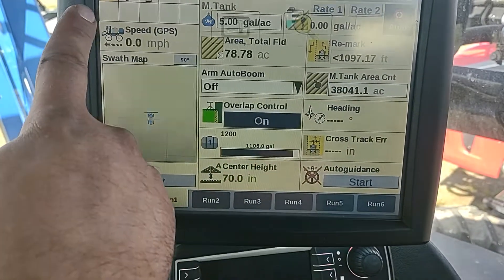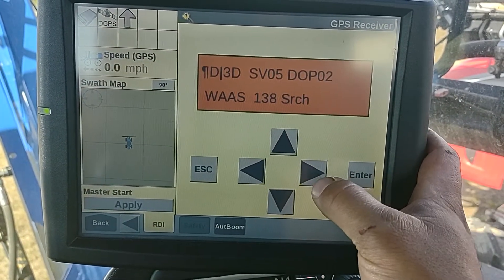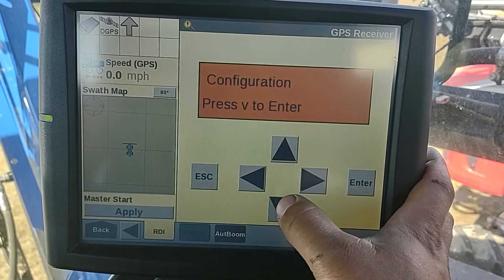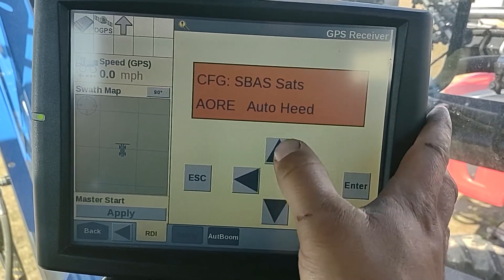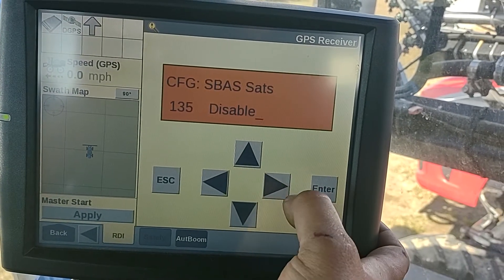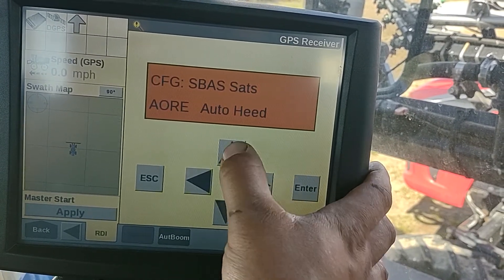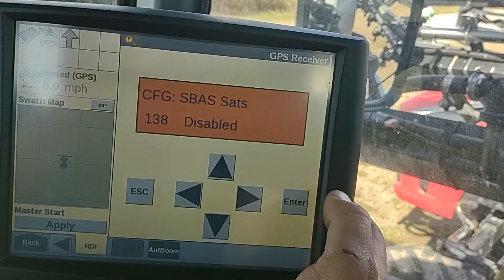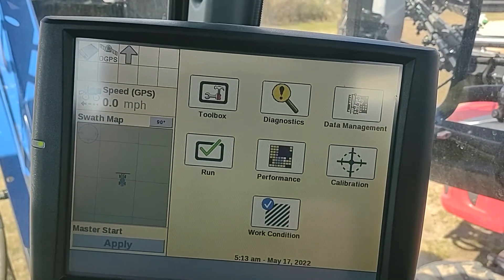WAAS losing DGPS on Intelliview & Trimble systems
As of May 17, 2022, DGPS is losing correction off 138 and needs to be changed to 135.
This was done on a New Holland Guardian Sprayer with an Interview IV.